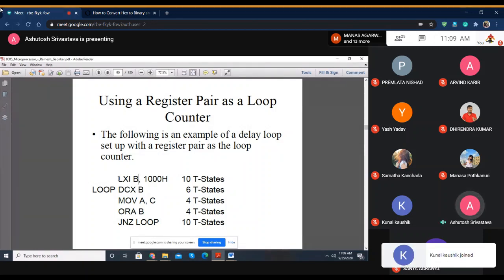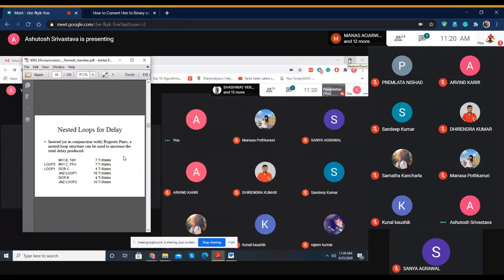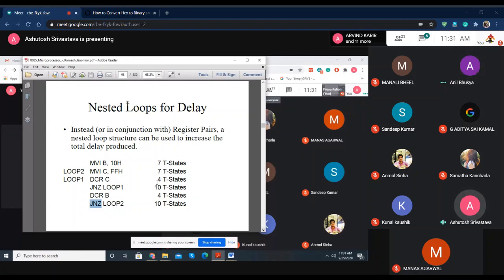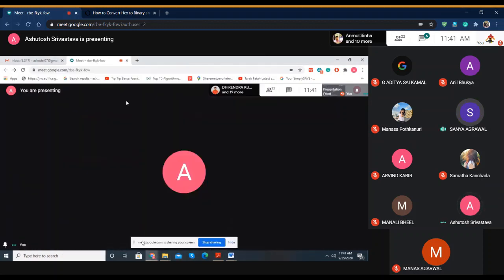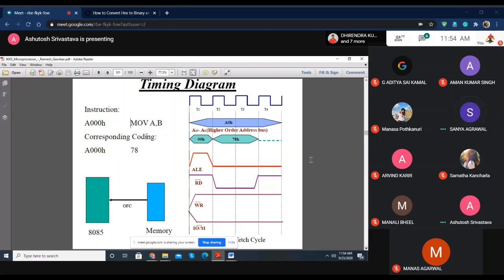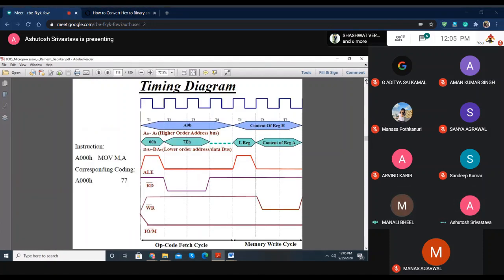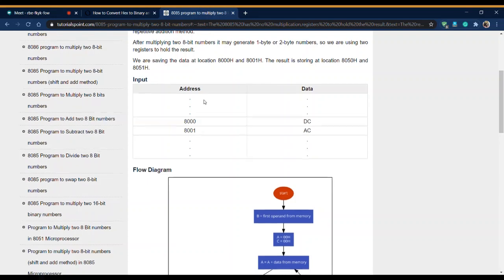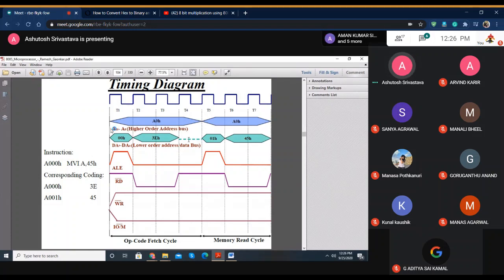25 Sep MPr